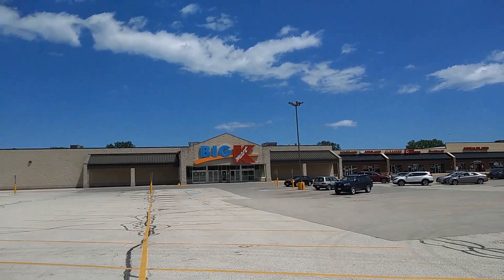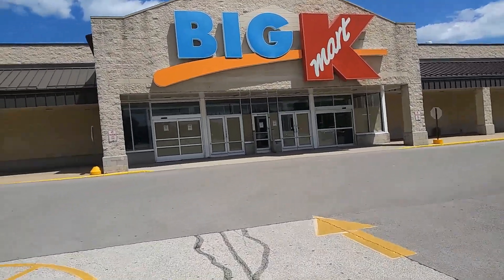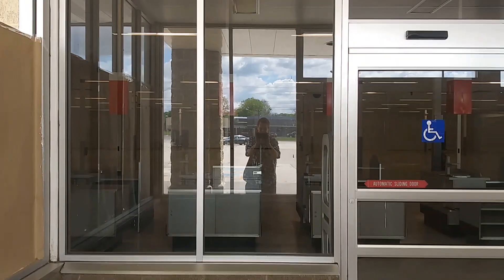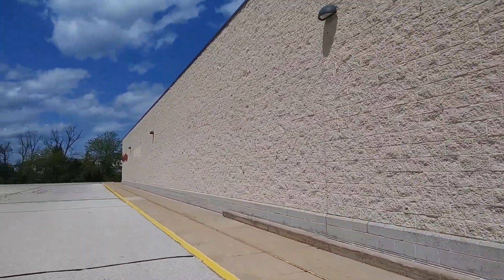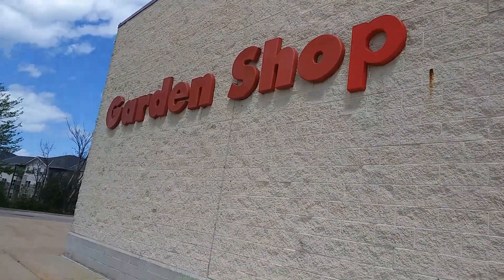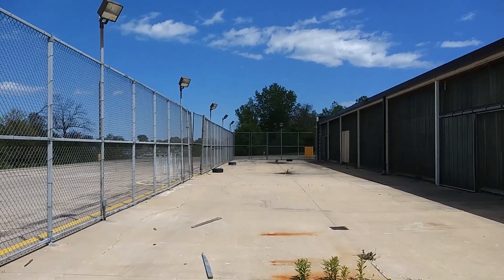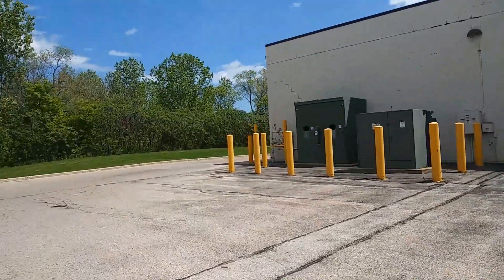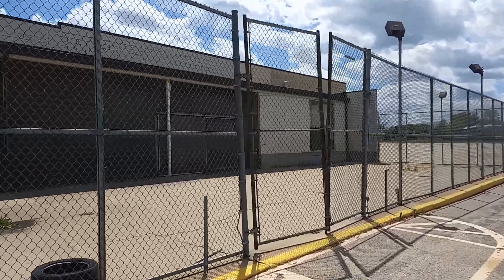Abandoned North Kmart. Racine WI